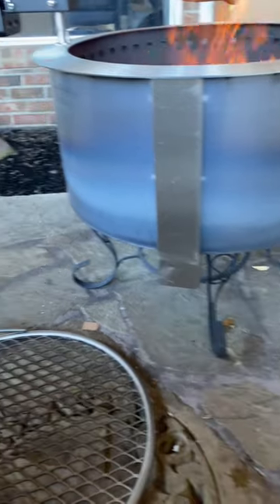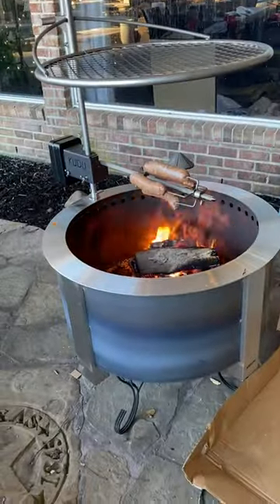Breeo Fire Pit with Kudu Rotisserie, cooking on an open fire